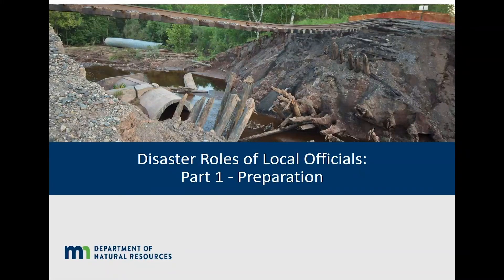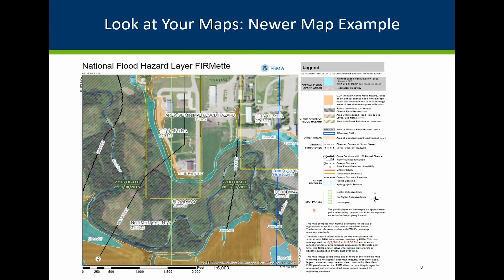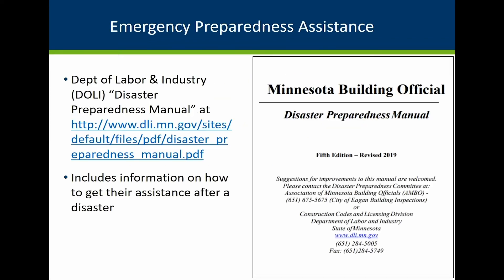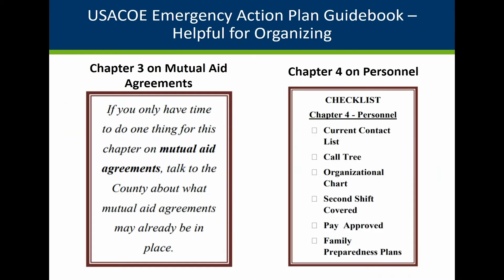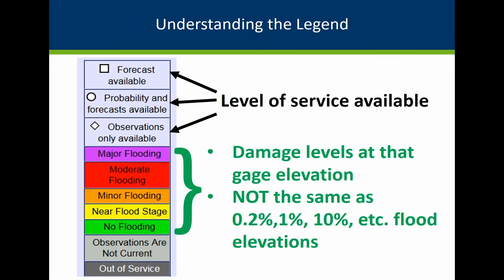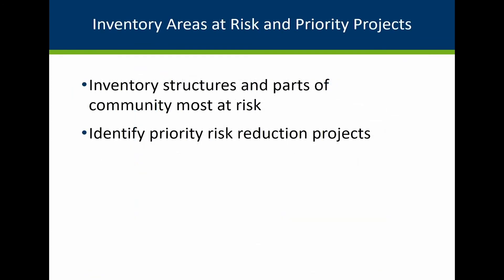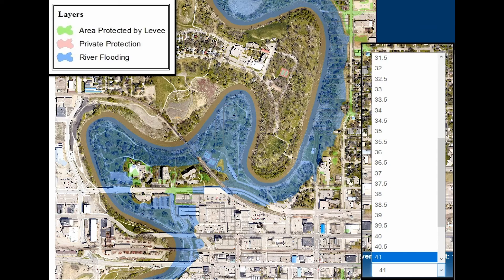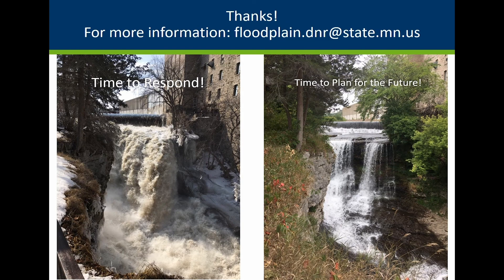Disaster Roles of Local Officials: Flood Preparation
How should local officials prepare for disasters, especially flooding? Learn more about responsibilities of local officials, including the floodplain ordinance administrator, for preparing for disasters.
To see most of the links referenced in the video, and a link to the Disaster Roles of Local Officials: Part 2 - Response and Recovery video, see Minnesota’s Flood Preparation, Response and Recovery page.

For the FEMA mapping information in Minnesota see the Find Floodplain Maps page and the County Data and Map Viewers page.

For more details, see the following time stamps:
 00:00 Introduction and summary of activities during a flood
 02:34 Review existing and past flood data and records
 04:35 Response planning and resources
 07:22 Identify critical facilities and priority evacuation areas
 08:33 Gage and forecasting resources
 11:45 Inventory structures and areas most at risk
 14:30 How to get help from other parts of the state or country
 15:31 Resources for next steps, and thanks